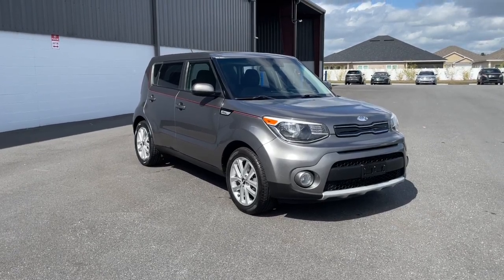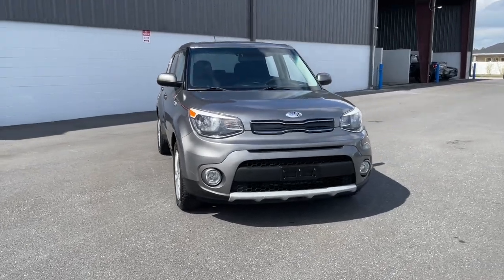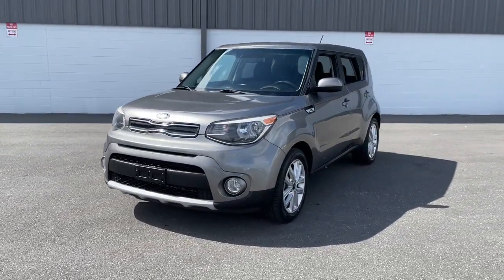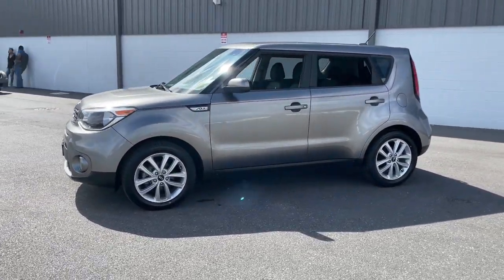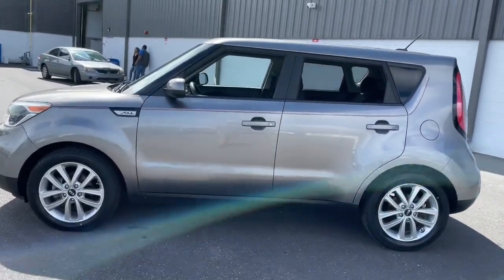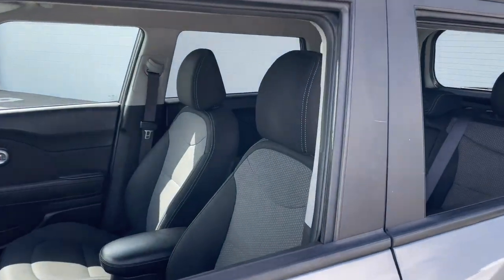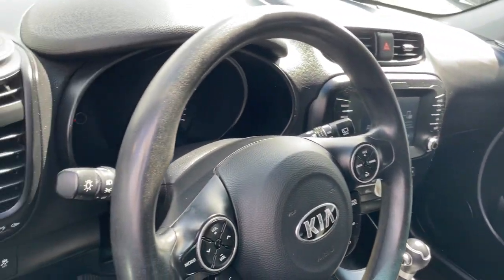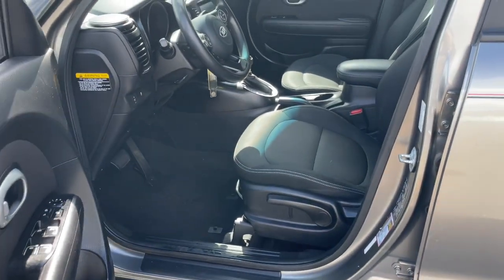2019 Kia Soul Jacksonville, Orange Park, Gainesville, Ocala, Kingsland GA K7655298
Titanium Gray Used 2019 Kia Soul Plus available in Kingsland, Georgia at Murray Ford of Kingsland. Servicing the Jacksonville, Orange Park, Gainesville, Ocala, Lake City, FL area.

Recent Arrival! Certified. CARFAX One-Owner. 2019 Kia Soul Plus I4 6-Speed Automatic with Sportmatic FWD *ONE OWNER* *CLEAN CARFAX* *CLEAN VEHICLE HISTORY*.brbrOdometer is 6289 miles below market average! 25/30 City/Highway MPGbrbrCertification Program Details: Ford Blue Advantage: Blue Certifiedbr* 139 Point Inspectionbr* Transferable Warrantybr* Vehicle Historybr* Warranty Deductible: $100br* Roadside Assistancebr* Limited Warranty: 3 Month/4000 Mile (whichever comes first) after new car warranty expires or from certified purchase datebr* and 11000 FordPass Rewards Points to use toward first maintenance visitbrbrAwards:br  * 2019 KBB.com 5-Year Cost to Own Awards   * 2019 KBB.com 10 Coolest New Cars Under $20000